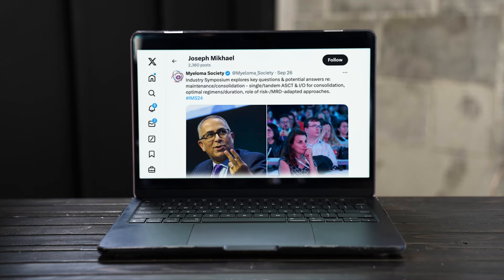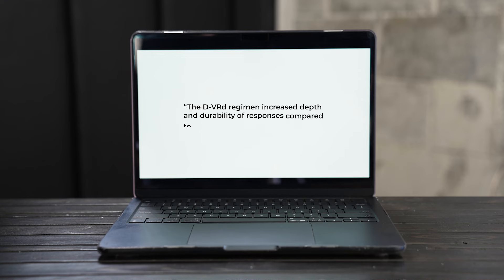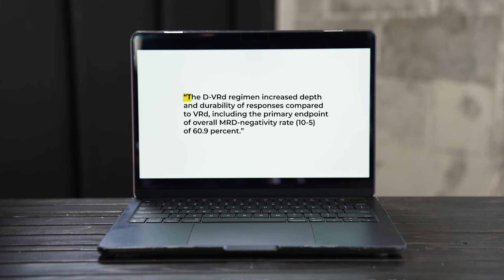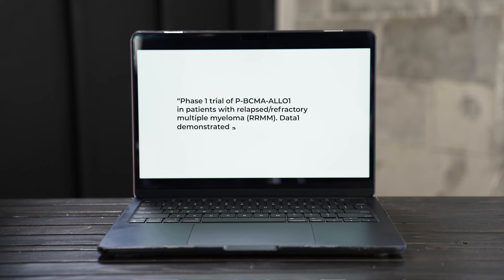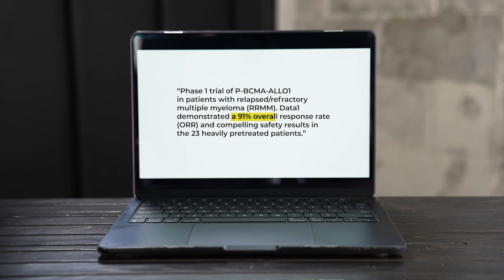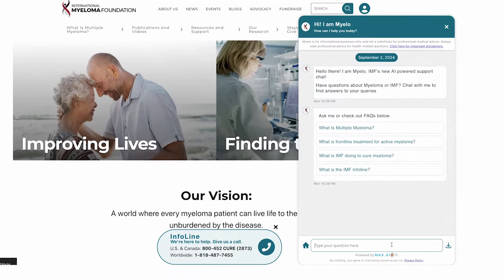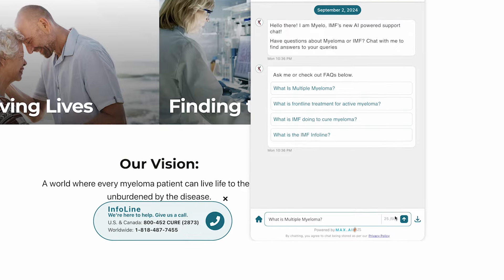5 Multiple Myeloma Research Highlights: 2024 International Myeloma Society Meeting | For Patients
5 Multiple Myeloma Research Highlights: 2024 International Myeloma Society Meeting | For Patients

The International Myeloma Society’s annual meeting in Rio de Janeiro, Brazil, featured groundbreaking research for myeloma patients. IMF Chief Medical Officer Dr. Joseph Mikhael shares his five most impactful takeaways that could shape future treatments for myeloma patients and their families.

In this video, Dr. Mikhael discusses:

0:00 - Introduction: The International Myeloma Society Meeting
0:21 - 4-Drug Treatment (Quadruplet Therapies) Upfront
00:54 - Enhanced Consolidation and Maintenance in Frontline Therapy
1:30 - MRD-Guided Therapy: A Step Toward a Cure
2:13 - Early Relapse: Blenrep and CAR T-cell Advances
3:01 - The Future of Multiple Myeloma Treatment

Citations:

Johnson & Johnson Files for US FDA Approval of DARZALEX FASPRO-Based Quadruplet Regimen for Newly Diagnosed Multiple Myeloma Patients for Whom Transplant Is Not Planned." PR Newswire, 1 Oct. 2024,

Bahlis NJ, Costa LJ, Facon T, Harousseau JL, Manier S, Perrot A, Touzeau C, Mohty M. Current Advances in Multiple Myeloma: A Post International Myeloma Society (IMS 2022) Round Table Debate by the International Academy for Clinical Hematology (IACH). Clin Hematol Int. 2023 Jun;5(2-3):112-121. doi: 10.1007/s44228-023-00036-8. Epub 2023 Apr 15. PMID: 37060392; PMCID: PMC10241743.

Poseida Therapeutics Reports Positive Interim Phase 1 Results for Allogeneic CAR-T Therapy P-BCMA-ALLO1 with High Overall Response Rates in Heavily Pretreated Relapsed/Refractory Multiple Myeloma Patients." PR Newswire, 18 Sept. 2024,

Category
Nonprofits & Activism
License